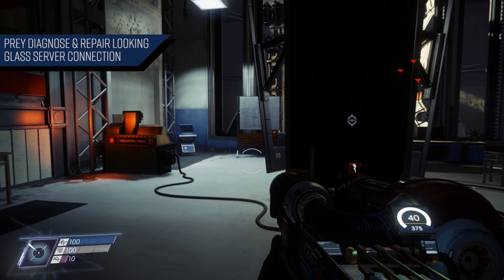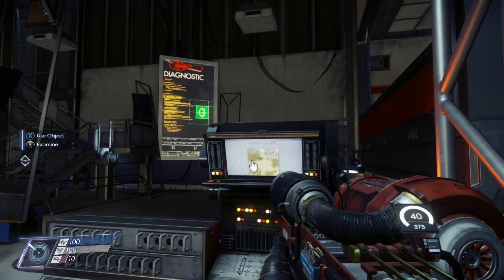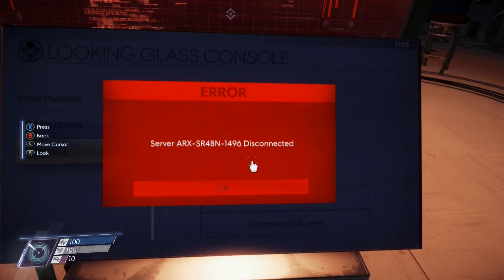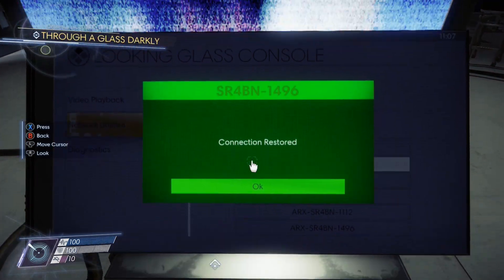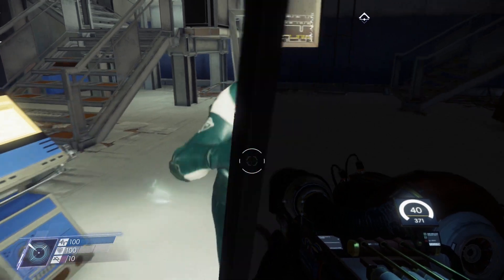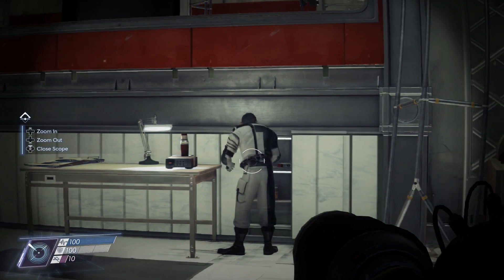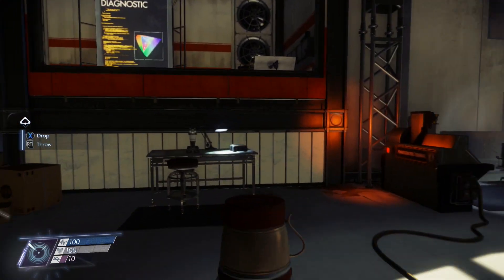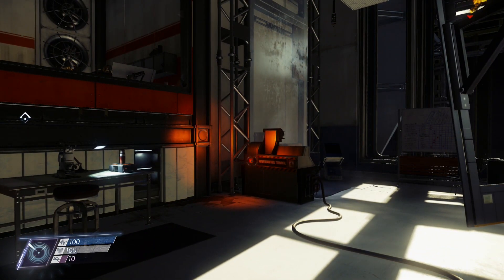Prey how to diagnose & repair the looking glass server connection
Hey guys just wanted to make a guide on how to diagnose & repair the looking glass server connection for the mission "Through a Glass Darkly" for Prey.